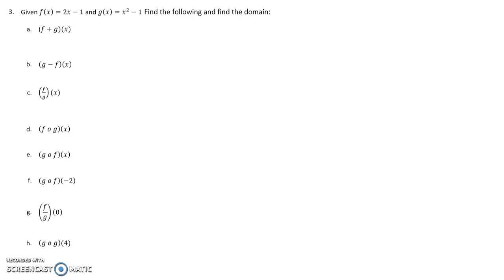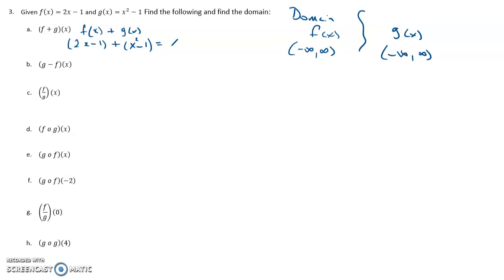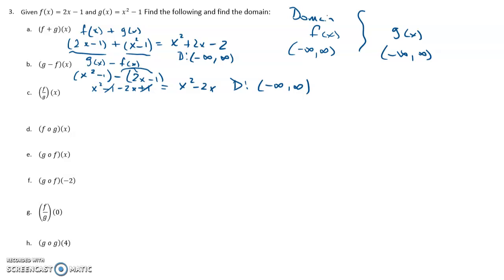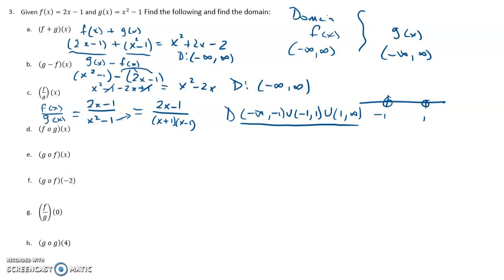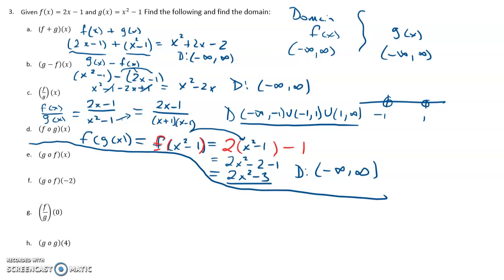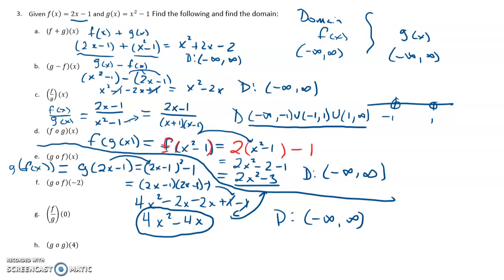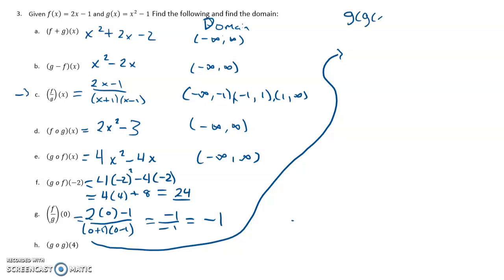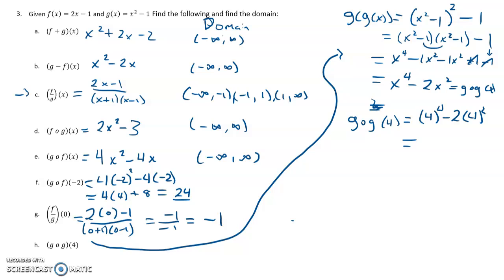CCSC MATH-1148 Edpuzzle 9.3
MATH-1148 Edpuzzle 9.3